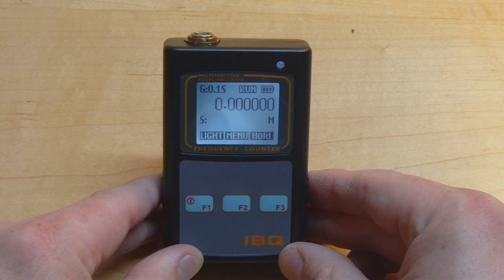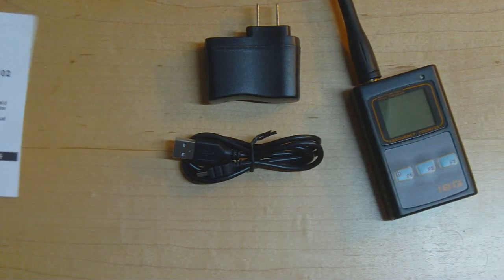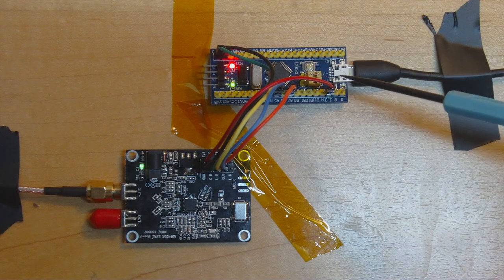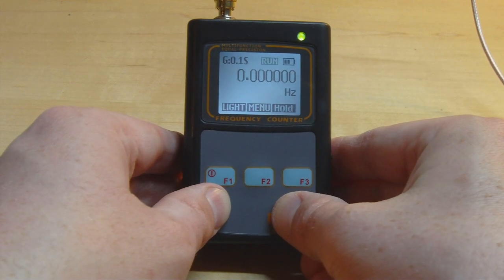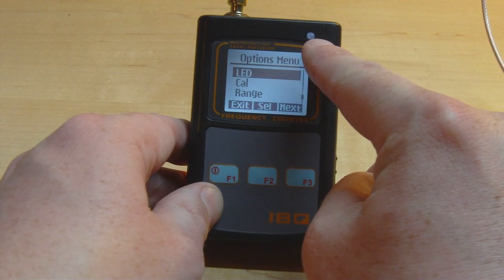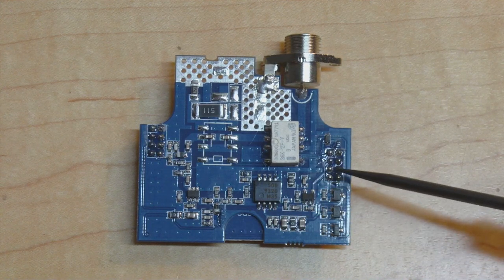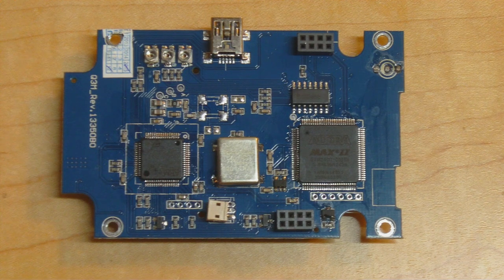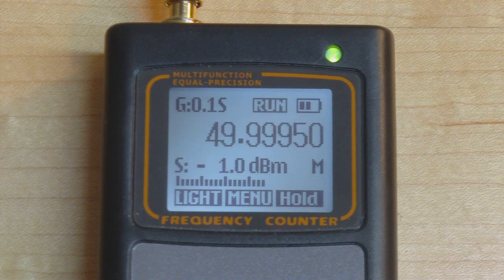[006] IBQ102 2.6GHz Frequency Counter - Review, Teardown, Experiments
00:00 - Device Overview
04:56 - ADF4351 Synthesizer Update
06:57 - Device Walk-Through
12:22 - Teardown
18:13 - Frequency Testing
22:58 - Sensitivity Testing
31:30 - Cellular Phone Experiment
37:27 - USB HID Protocol Reverse Engineering

Review, tear-down and experiments with the IBQ102 Frequency Counter.

Bitcoin: 18CU9LxwRuiLHy9HsuMj2vzobbW4J3QVC2